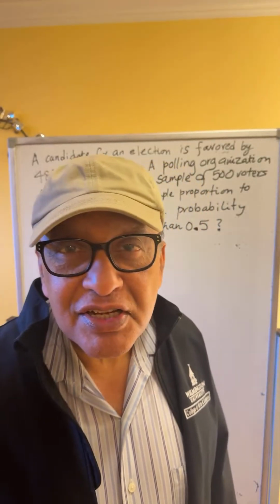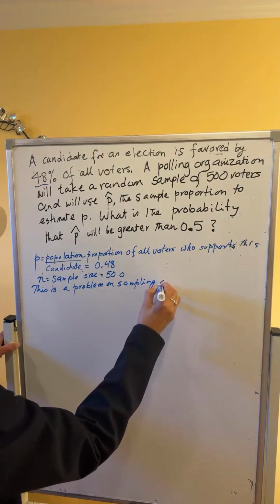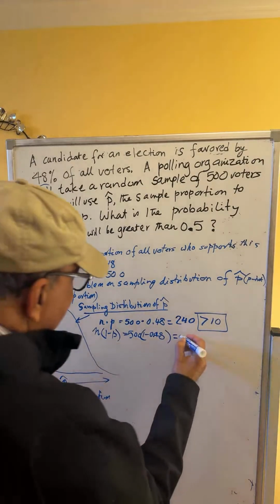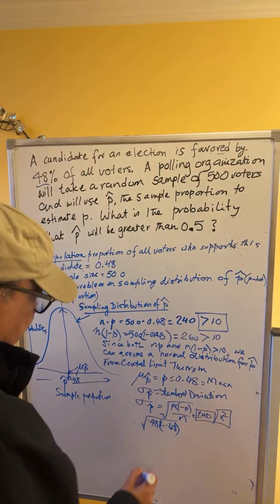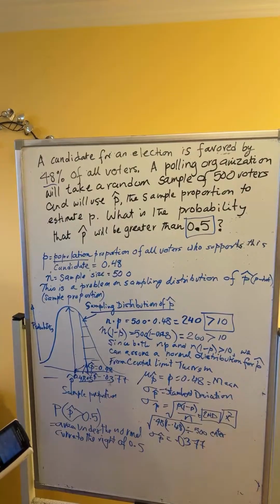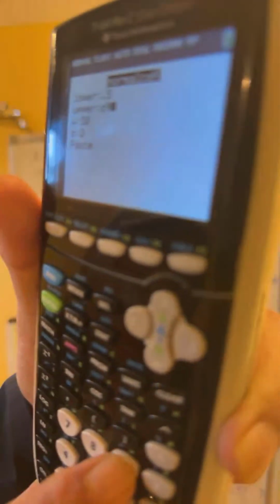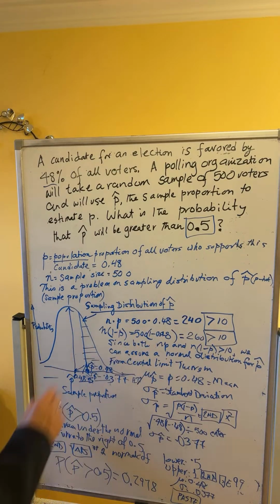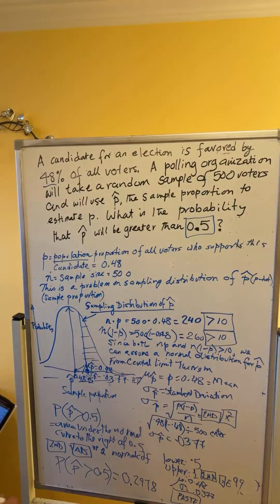Elitecollection is live!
How to do sampling distribution of sample proportion in 5 minutes?